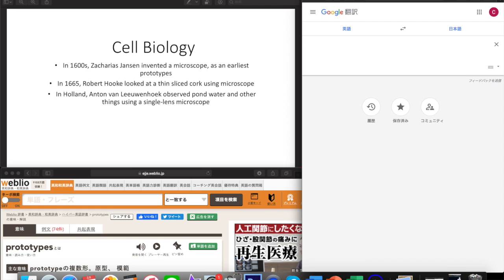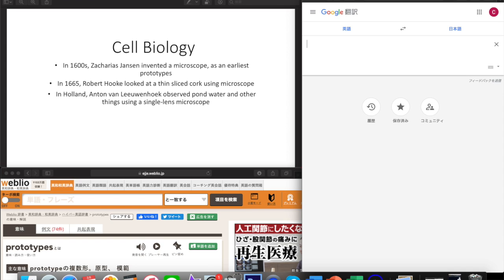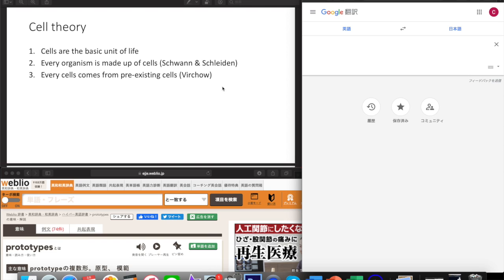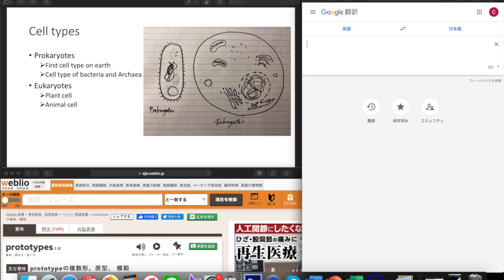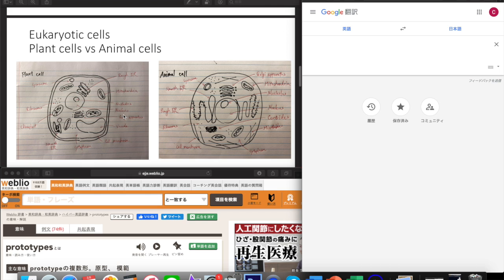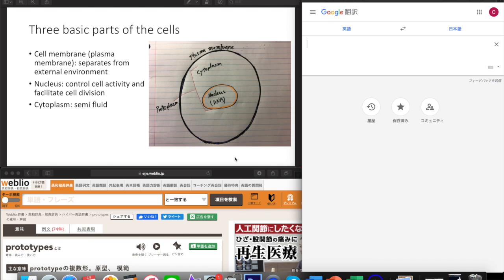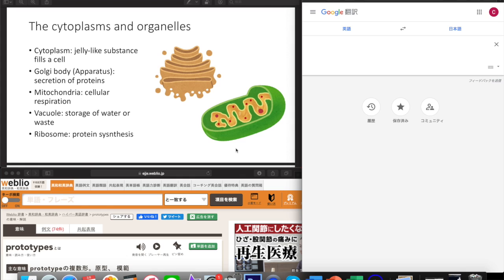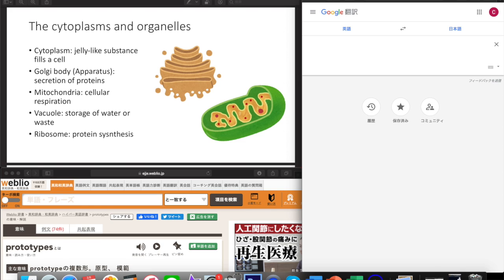英語で高校生物、プロトタイプ１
H-CLILは、Highly-Conscious and Language Integrated Learningの略称です。
「しんば」が英語で高校生物の授業を行なっていきます。
「しょくぱん」が英語で質問をして行く真面目なコンテンツになります。

英語で授業をしてもらったけど、そんなに面白くないなぁってこれからの展開について迷っています、しょくぱんです。
理由は不明ですが、30分の動画があげられなくて２分割して投稿しています。
この動画はその前編に当たります。
真面目にこういうとこと書いていると、ヘソが痒くなってきました。
ヘソのゴマ取ってたら少しお腹が痛くなってきましたが、気にしたら負けですね。

今日の晩御飯はバンバンジーでした。
お酒が欲しいです。

しょくぱん

初めて動画を撮影し、一発撮りだったので、少しわかりにくいと思います。
いつかこの分野については撮り直したいと思っています。